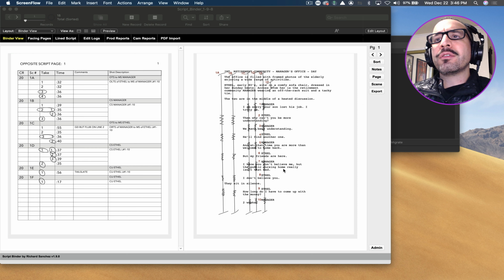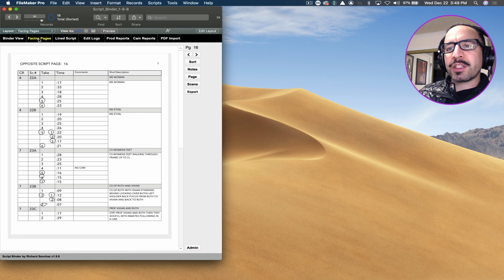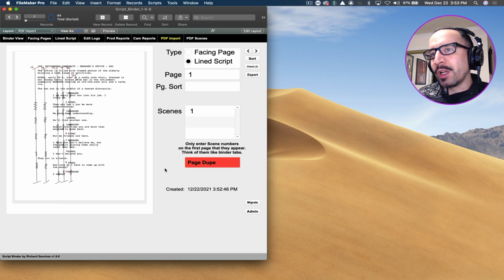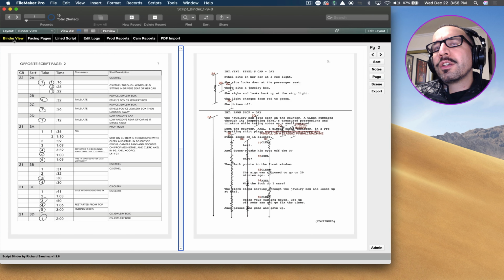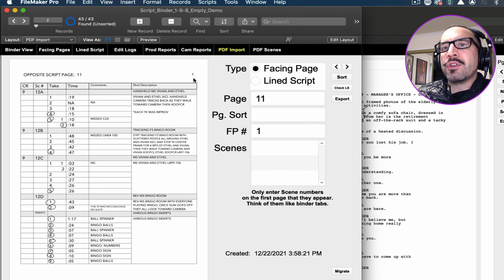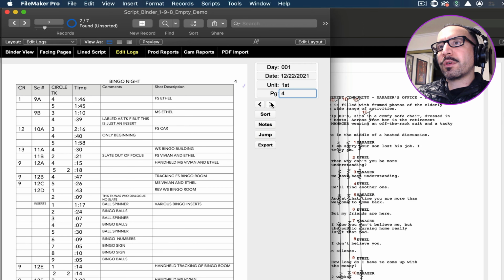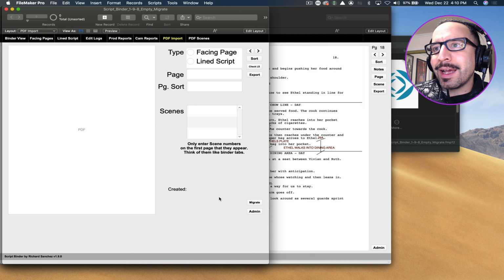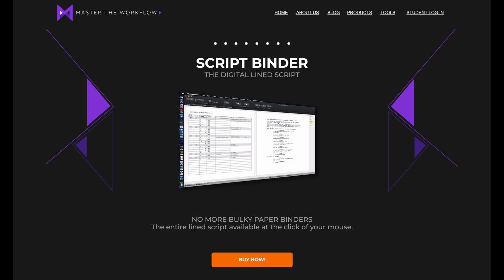Script Binder, the Digital Lined Script - Tutorial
Become a Hollywood-ready assistant editor in 90-days.

Tired of dealing with cumbersome paper or pdf lined scripts? Master The Workflow's Script Binder is the answer to your problem. Script Binder is a easy to navigate and searchable database of the script pages, facing pages, editors logs, daily production reports, & camera reports all in one place. Script Binder is being used now by editors & assistants on dozens of films and televisions shows. Check out this complete tutorial.

00:00 - Intro
00:32 - How Script Binder came to be.
01:12 - The main layout - Binder View
02:45 - Preserving screen real estate
03:30 - Edit Logs
04:21 - Daily Production Reports
04:32 - Camera Reports
04:44 - Populate Database
05:16 - Page Duplicates
06:27 - Page Sort
07:41 - Scenes
08:21 - PDF Scene (Scene Sorting)
08:56 - Importing Pages
09:26 - Breaking up Script Supervisors PDF's
09:54 - Importing PDF's
10:51 - Identifying your Pages
12:43 - Sorting imported Pages
13:41 - Import Edit Logs
15:48 - Migration Tool
17:41 - Importing from a previous version of Script Binder
17:50 - Select PDF View
18:17 - Select PDF Import
18:30 - Select PDF Scenes
18:45 - Select Edit Logs
18:56 - Select Daily Production Reports
19:27 - Select Camera Reports

Lined Script photo credit Misha Tennenbaum @Editstock